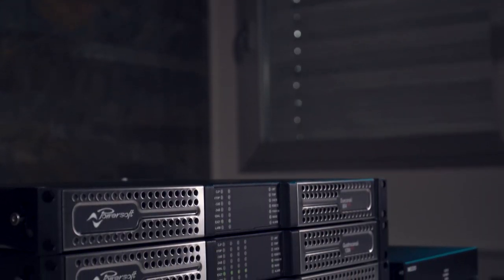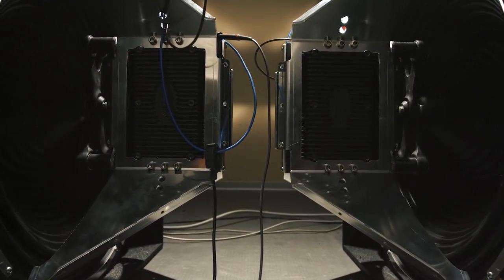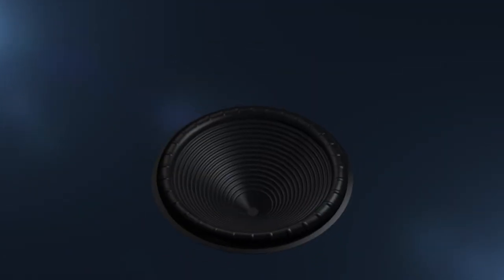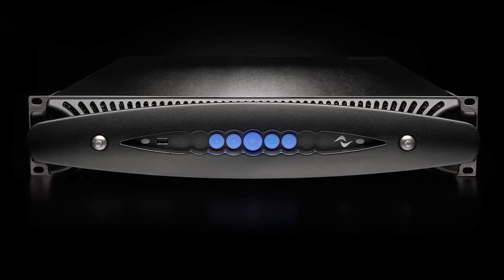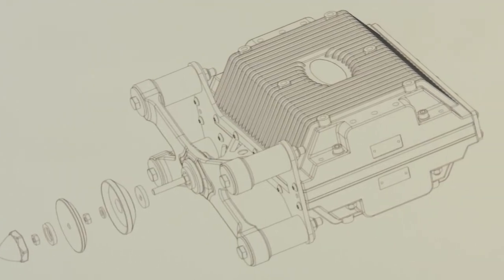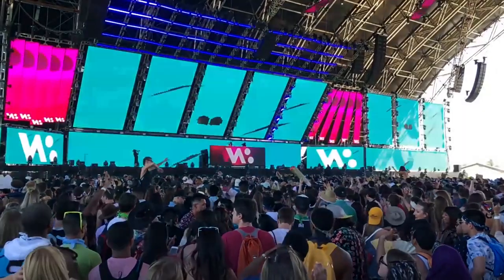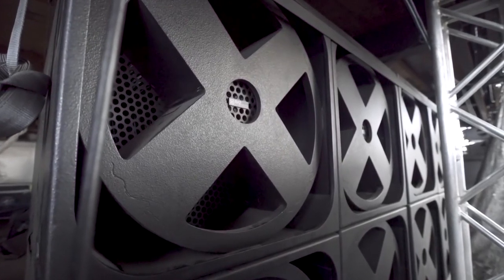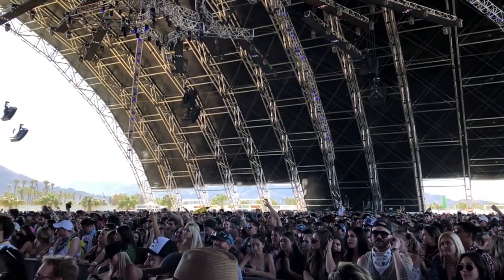Powersoft M Force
Powersoft is so much more than an amplifier producer. Originally launched in 2013, the Italian innovator’s patented M-Force infra bass technology is set to widen its appeal to a larger audience. Comprising of a moving magnet linear structure, the innovative transducer driven by the M-Drive amplifier module is set to make an impact amongst live sound applications and distributed speaker systems in fixed installations. OEM Solutions sales manager Giacomo Previ provides an overview of their latest leap in technology.